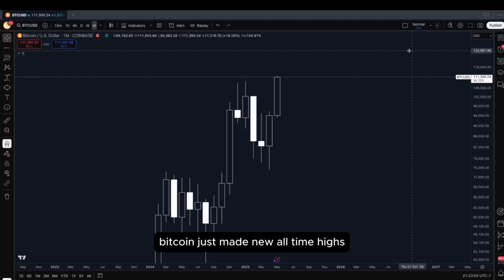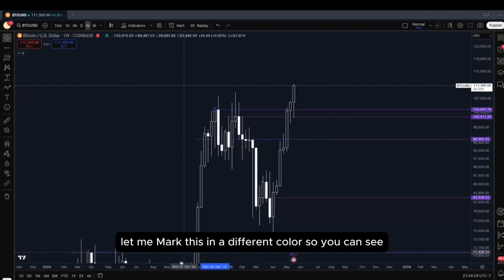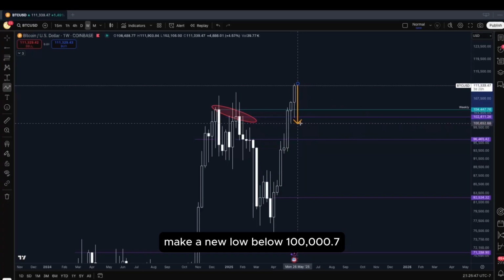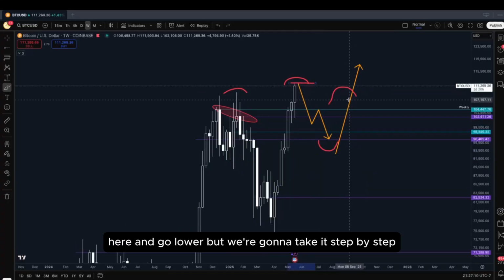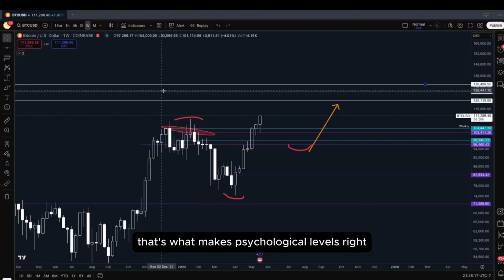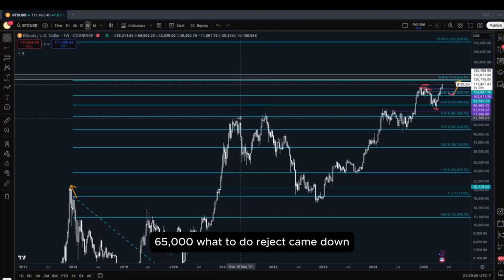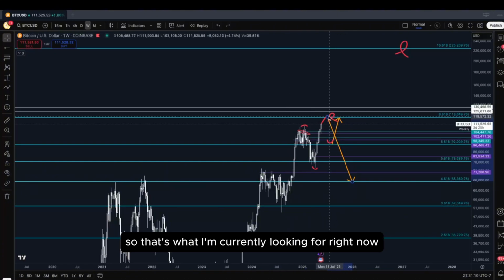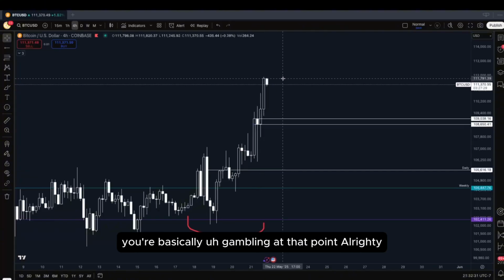New Highs for Bitcoin! Now what?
Want more market calls, trading psychology tips, and strategies to recover and grow as a trader? Link to Join